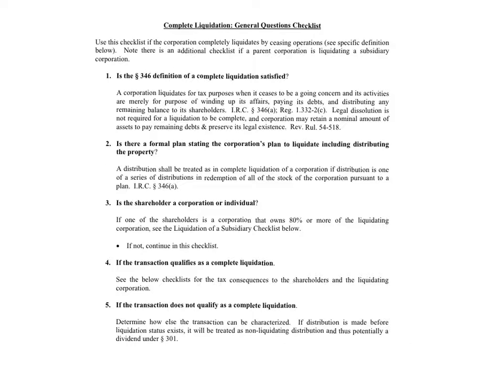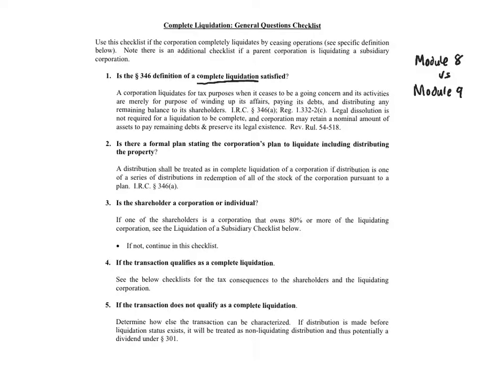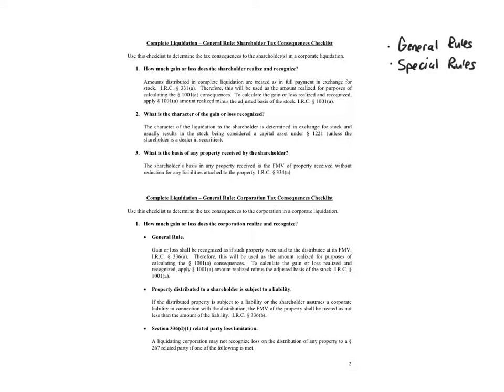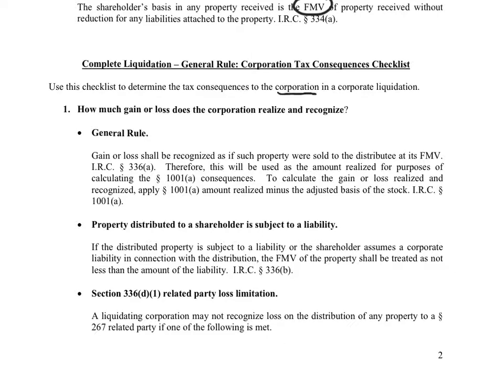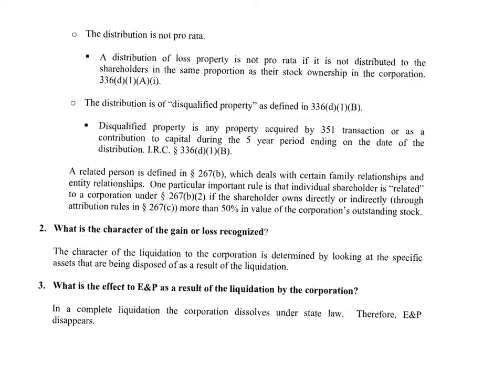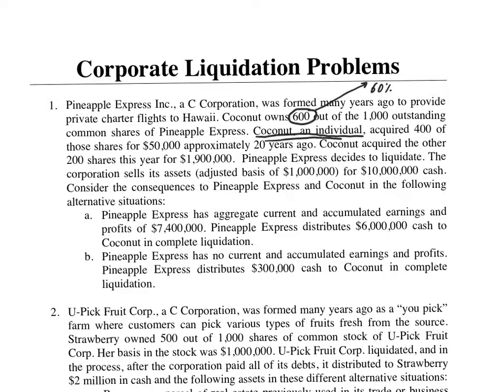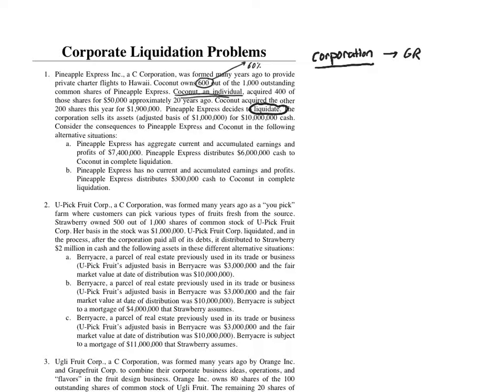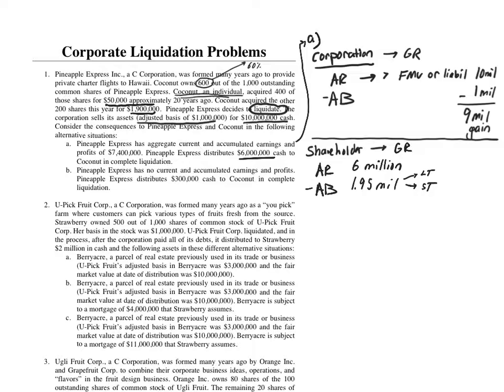TAX2 - October 30, 2019 Part 2 of 2